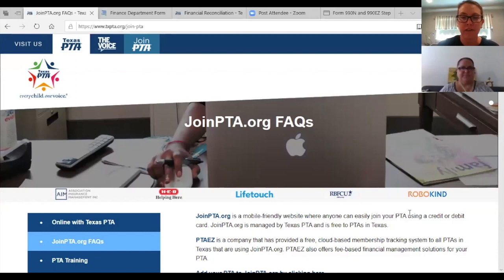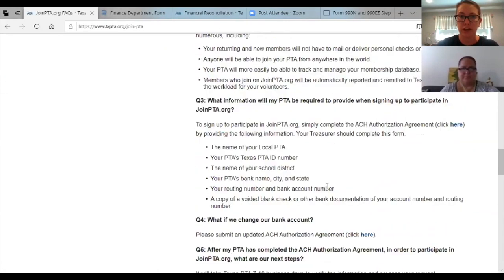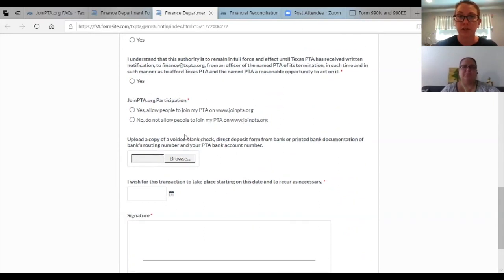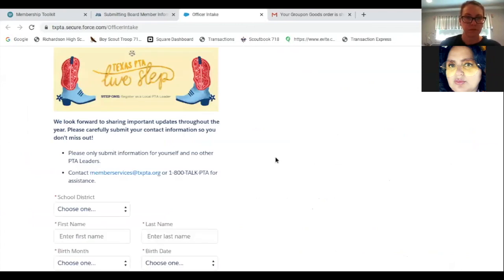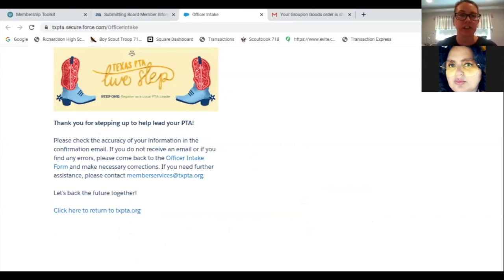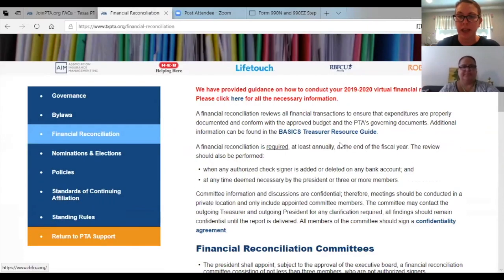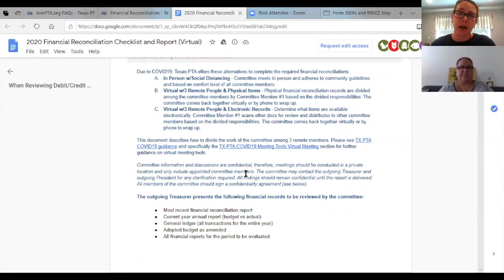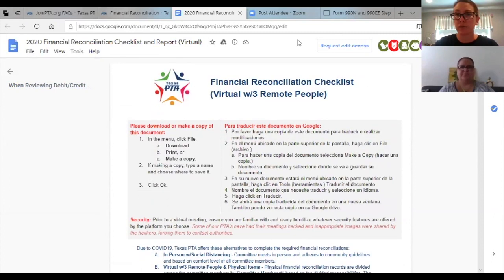JoinPTA.org, Texas 2-Step and Financial Reconciliation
Meredyth and Lalita are back to share with you some great tips!